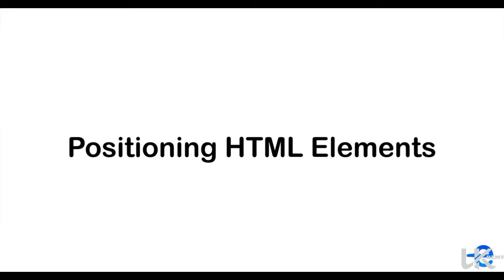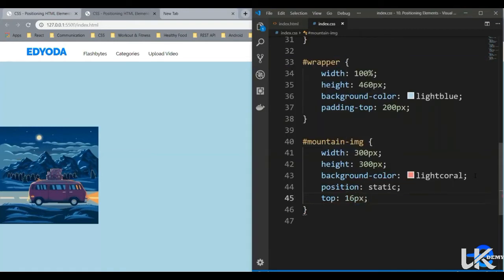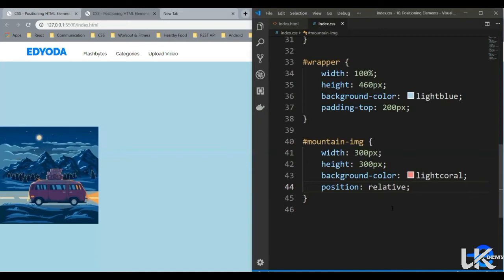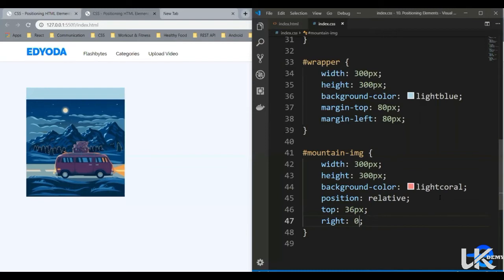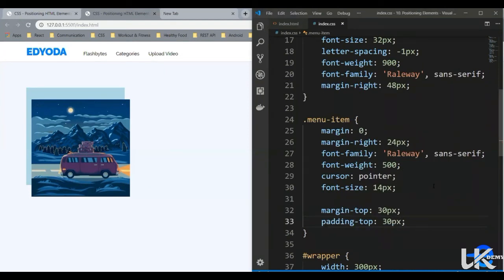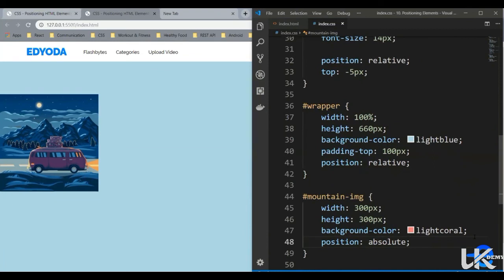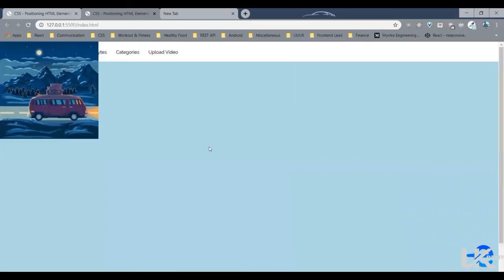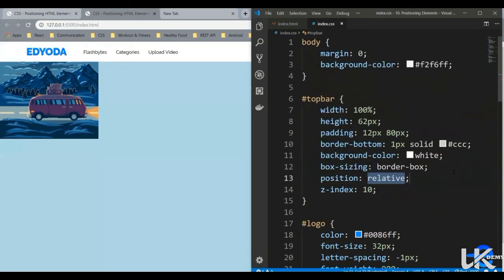12. CSS - Positioning HTML Elements Part-1